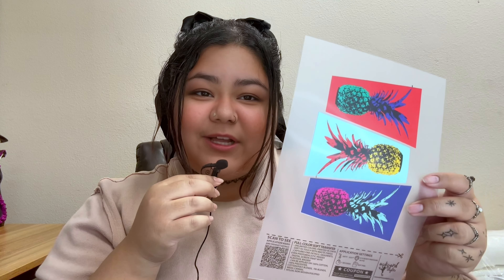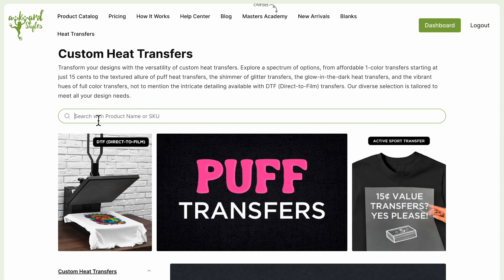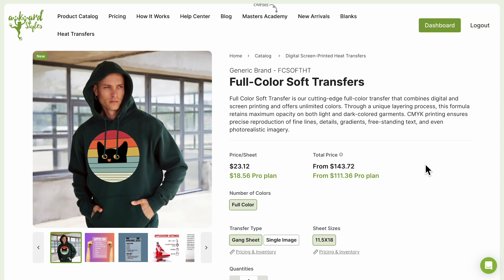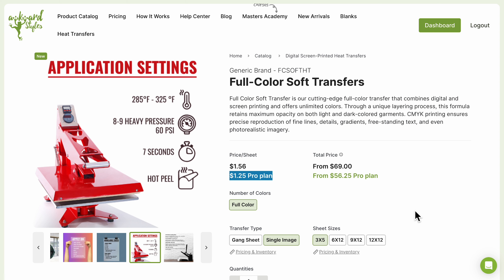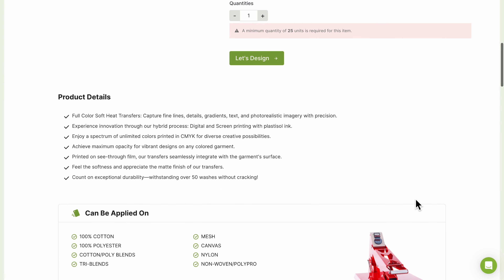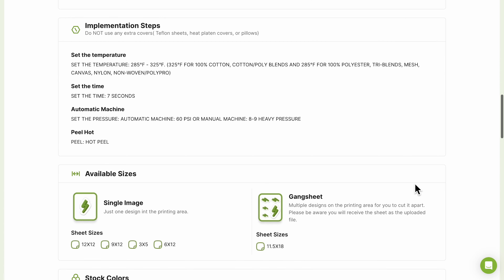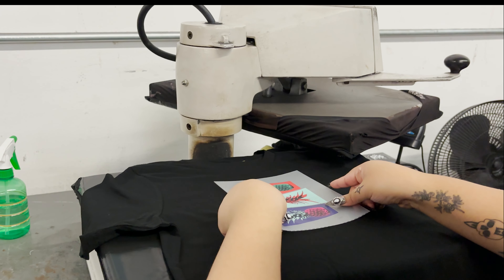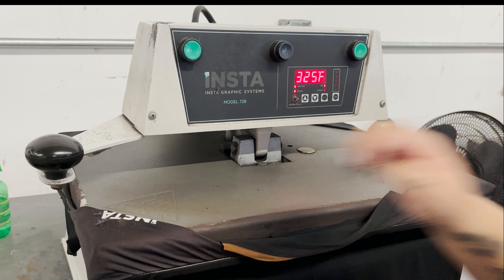Full Color Soft Transfers: How to Press Tutorial | Awkward Styles [2024]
With the introduction of Awkward Styles newest product line, you can now order heat transfers to add vibrant designs to your garments, whether to sell them in your own business or simply to add a personal touch to your wardrobe. But with so many options to choose from, it’s hard to pick the right type of heat transfer. Luckily, we’re here to guide you!

[Timestamps]
0:00 - Intro
1:05 - Screen Printing vs Heat Transfers
2:00 - Types of Heat Transfers
2:57 - Heat Transfer Comparison
5:57 - Final Notes
6:20 - Sample Pack